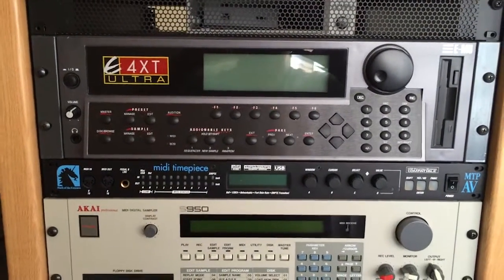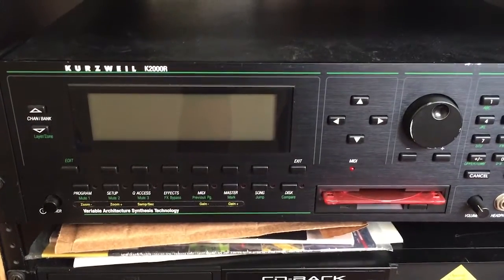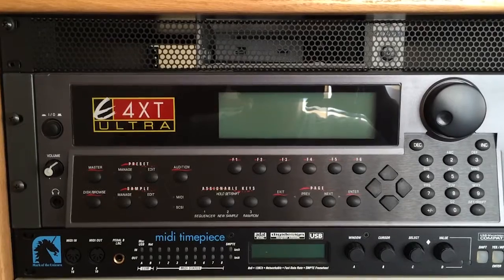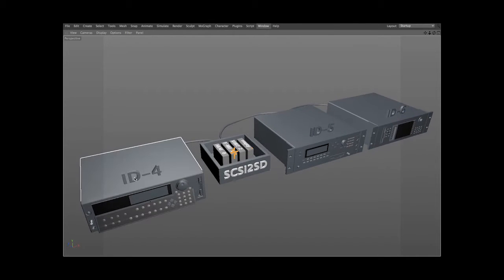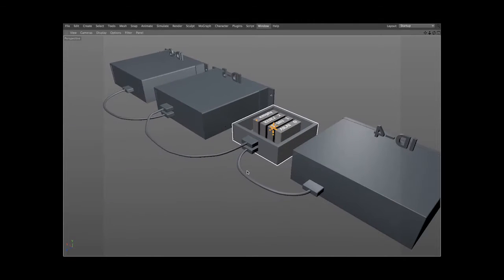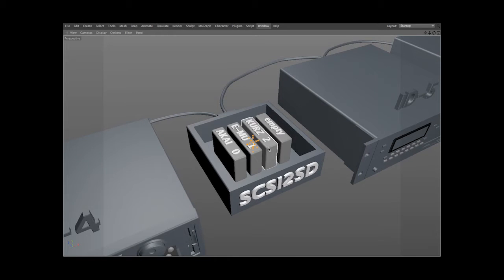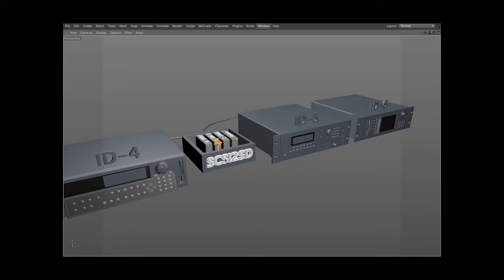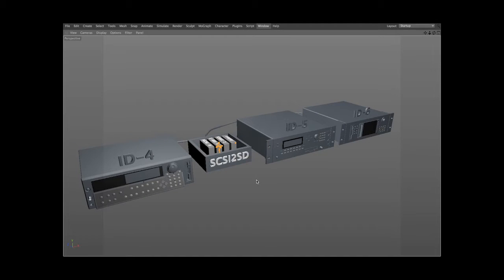SCSI experiment: 3 samplers and 1 scsi reader (scsi2sd)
I set out to find out if I could connect the E-MU Ultra, Akai S5000 and Kurzweil K2000R and have them share 1 scsi reader (scsi2sd),  each with their own virtual hard drive within the reader.  Would it work?  That's what I decided to find out.